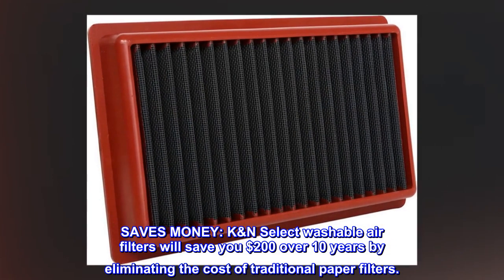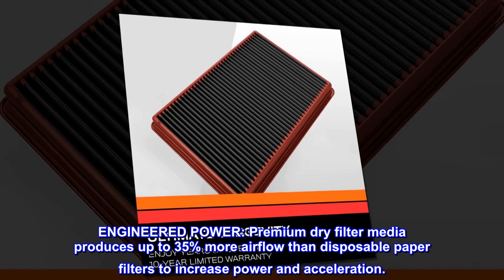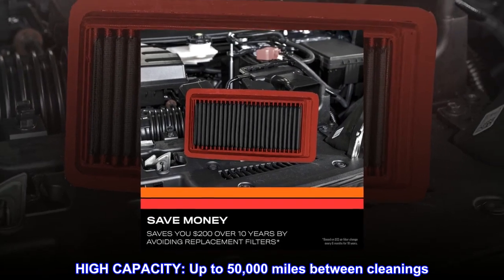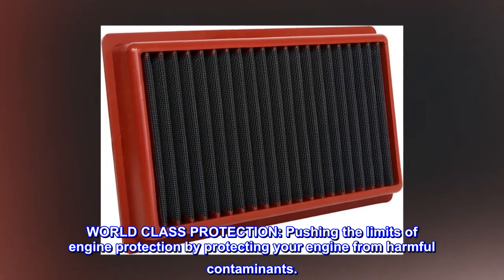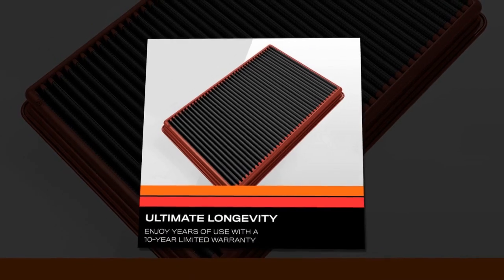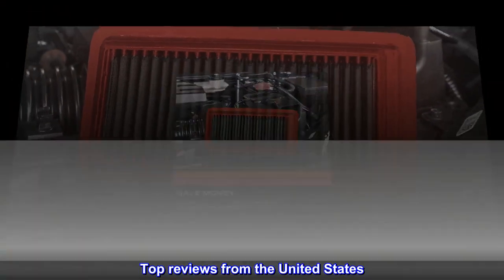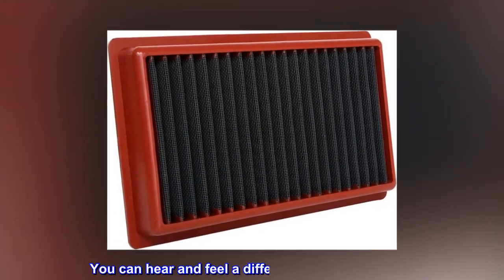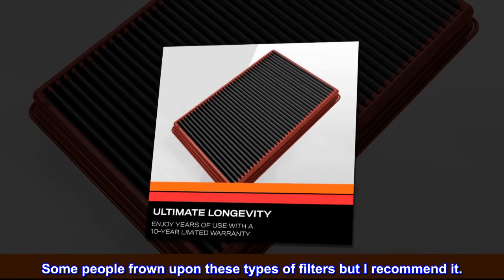K&N Select Engine Air Filter, Dry Synthetic, Washable, Replacement Filter, Compatible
SAVES MONEY: K&N Select washable air filters will save you $200 over 10 years by eliminating the cost of traditional paper filters.
ENGINEERED POWER: Premium dry filter media produces up to 35% more airflow than disposable paper filters to increase power and acceleration.
HIGH CAPACITY: Up to 50,000 miles between cleanings. Less work, more play. No oiling needed.
WORLD CLASS PROTECTION: Pushing the limits of engine protection by protecting your engine from harmful contaminants.
EASY PERFORMANCE UPGRADE: Designed to install easily into your factory air box. One of the quickest and most cost-effective upgrades to your vehicle for quick performance gains.
Works great and easy to install on G35.
I got this to replace my old engine air filter and I don’t regret it. You can hear and feel a difference after installing it. I have this paired with a Ztube and it’s great. Some people frown upon these types of filters but I recommend it.